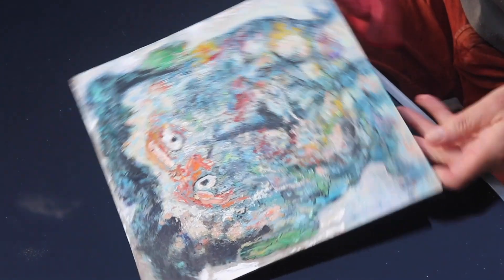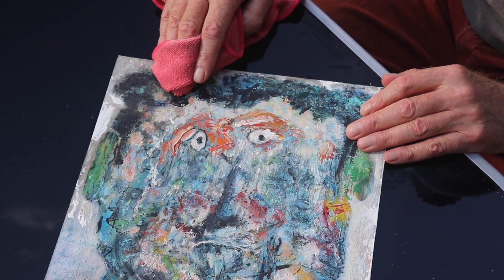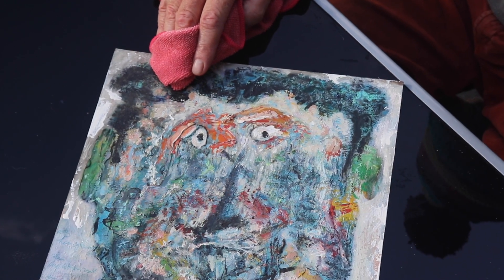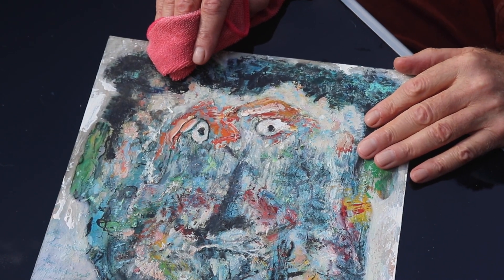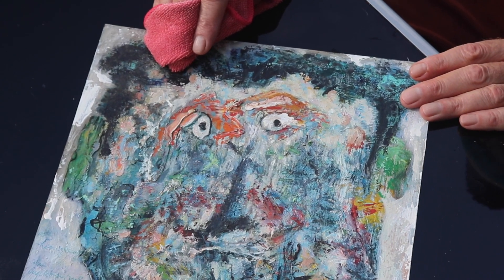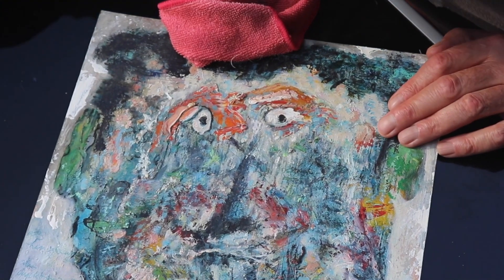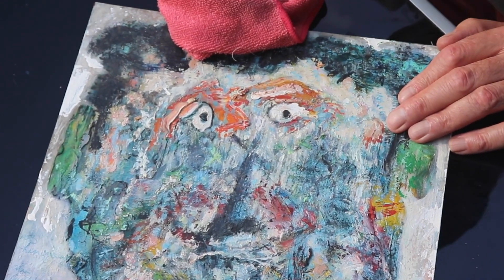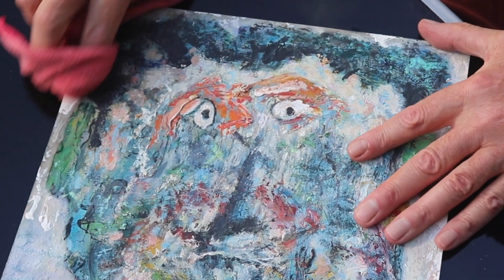Thirty six seconds version